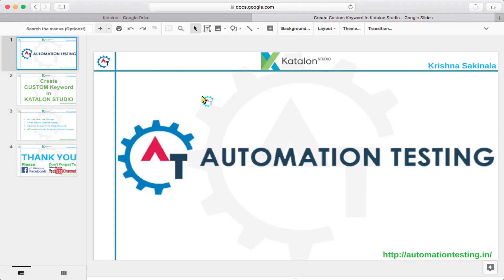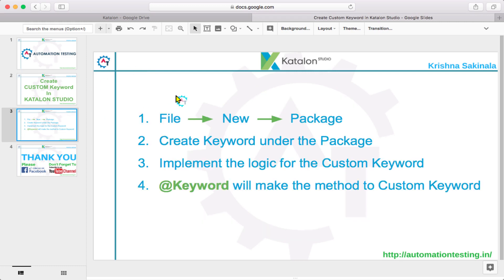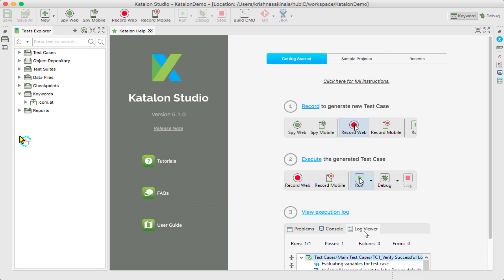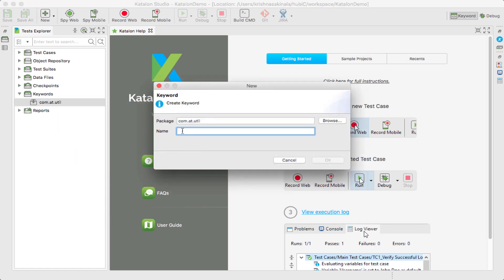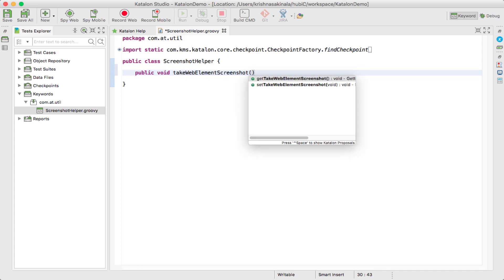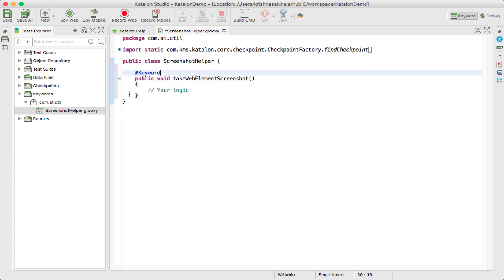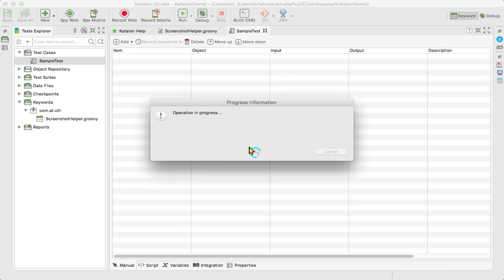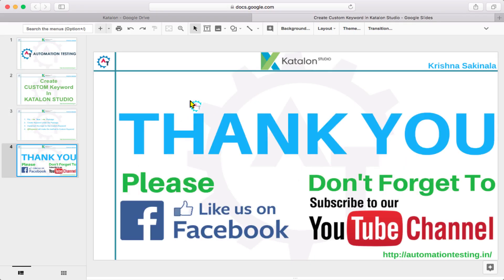Create Custom Keyword In KATALON STUDIO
Please use the following link to install the Katalon Studio:

This video will describe how to create custom Keyword in katalon studio, Katalon will have so many default Keywords. But if you want to achieve some other functionality which is not available in the katalon then we can add those jars and can create custom keywords then use the same to automate the application.